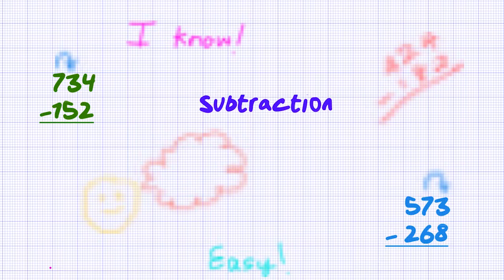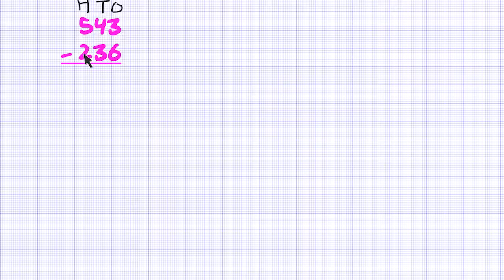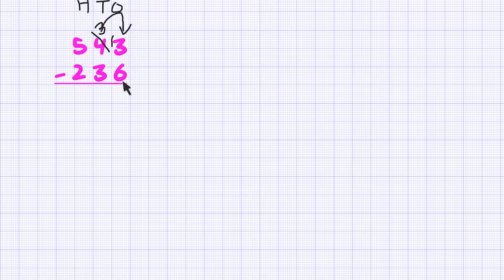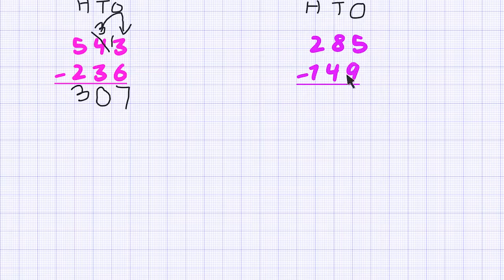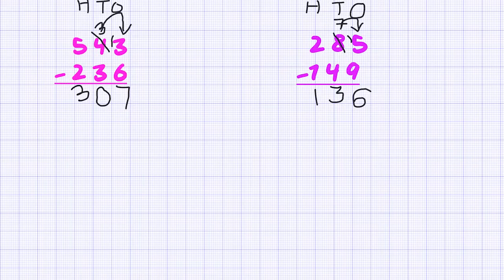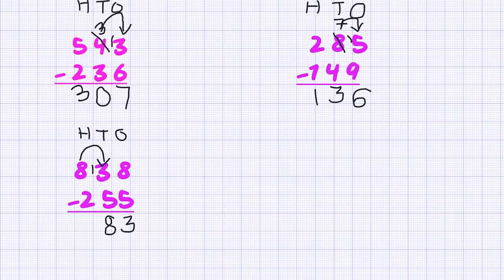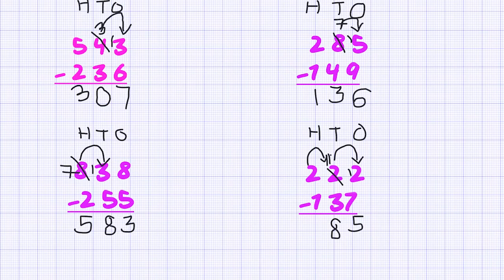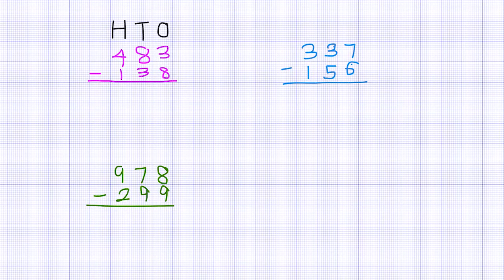Subtracting 3 digit numbers | Learn to subtract | Basic Math For kids | Subtract hundreds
Subtraction
We use the formal written method to subtract numbers that are too large to subtract mentally.
When writing down the numbers in the formal written method, write them down under the respective place value.